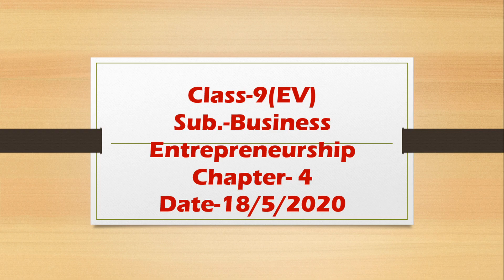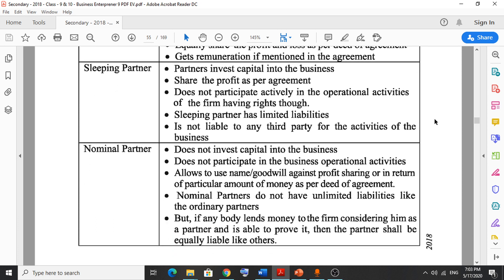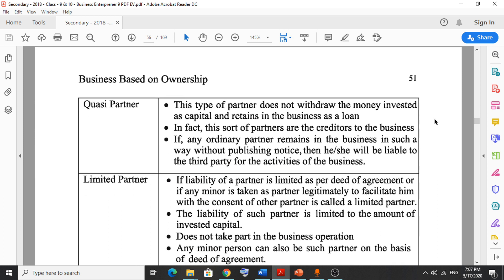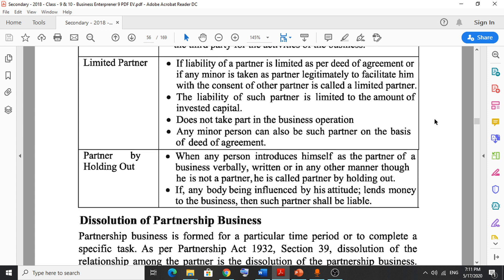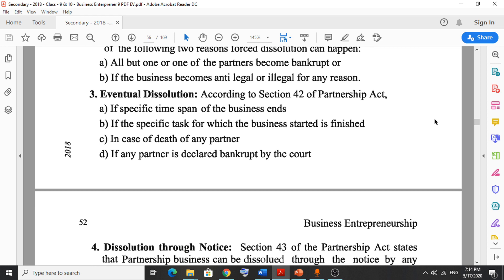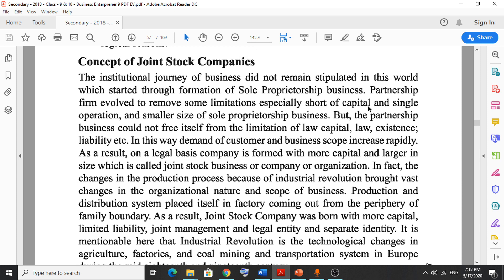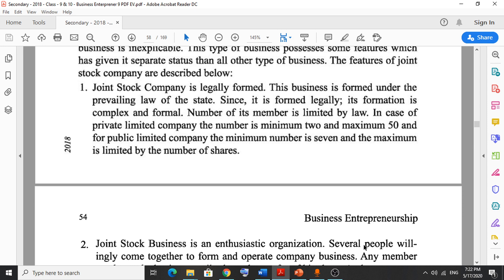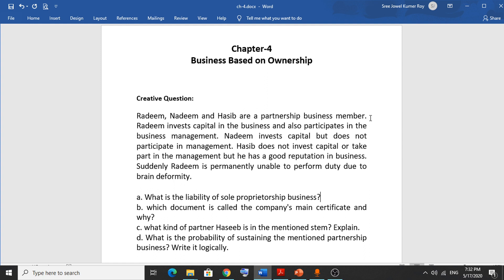Class: 09 (EV), Subject: Business Entrepreneurship, Chapter: 4 (18.05.2020)